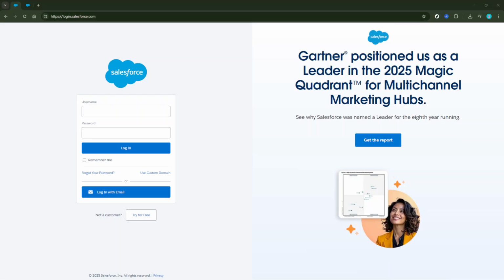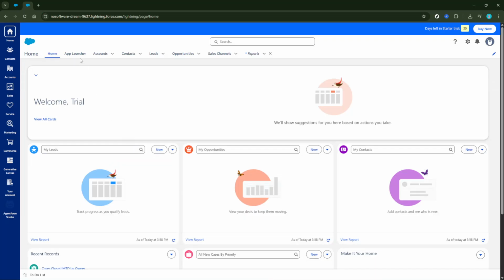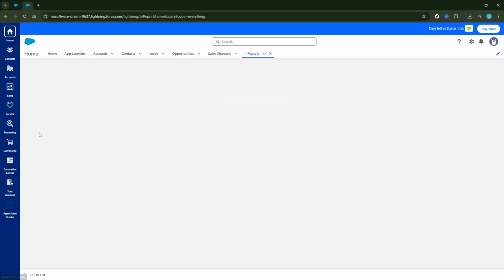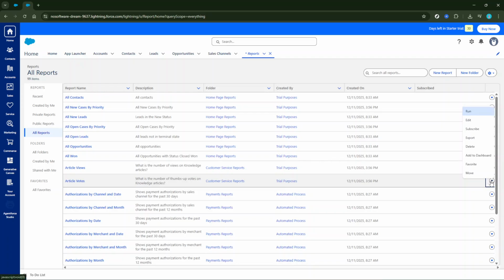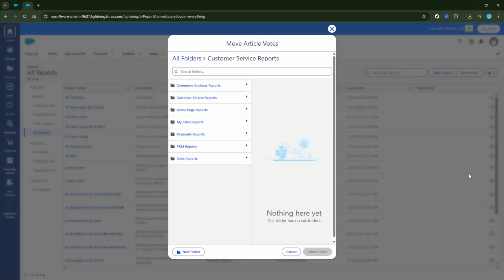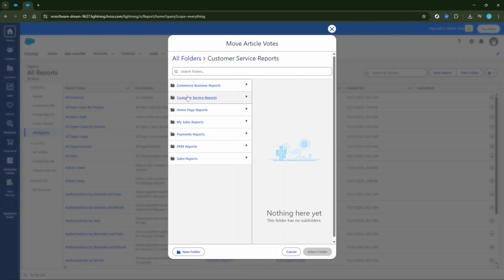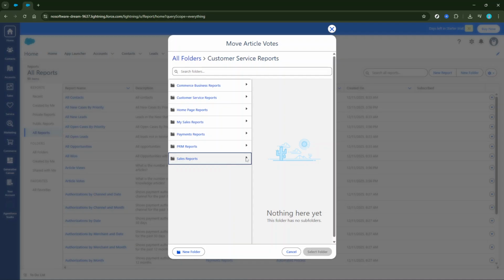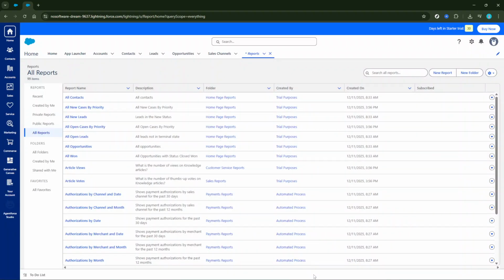How To Move Reports On Salesforce [2025 Guide]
In today's video we are covering: salesforce scheduled reports guide 2025, how to create reports in salesforce, how to start a career in salesforce in 2025?, how to become a salesforce developer in 2025?, manage salesforce reports 2025, salesforce beginners reports guide, how to export report to excel in salesforce, how to become a salesforce admin in 2025?, move multiple reports salesforce, how to update salesforce records, how to mass transfer records in salesforce, how to integrate excel with salesforce (full guide)